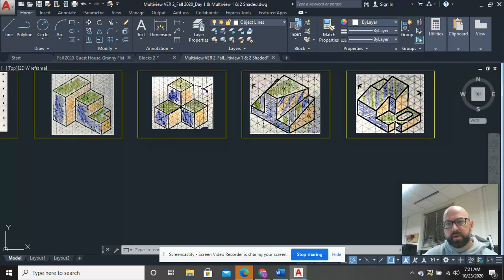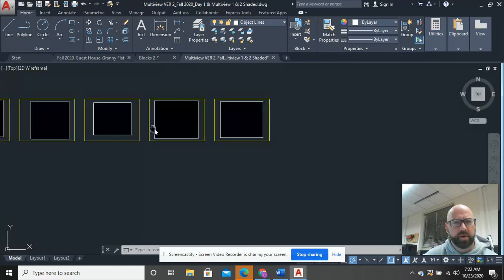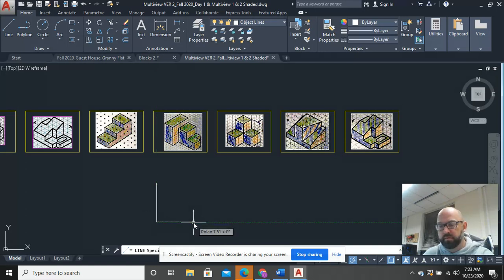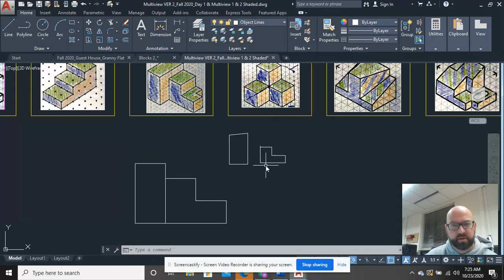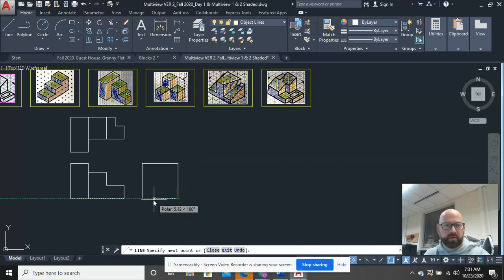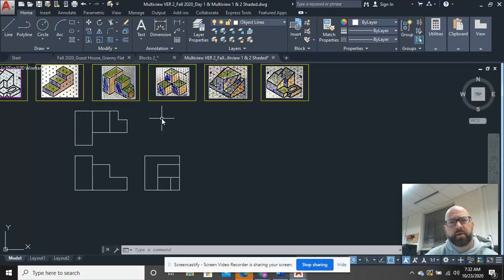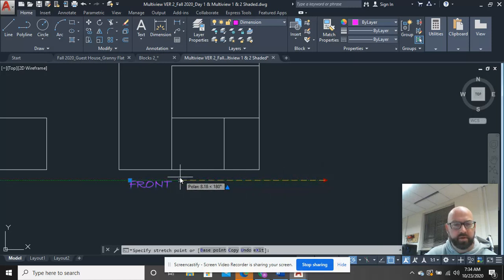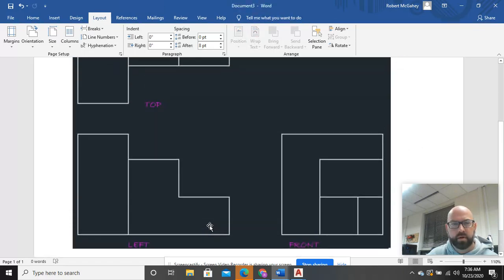Multiview Day 1 Example 2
Demonstrates how shading can help with perception